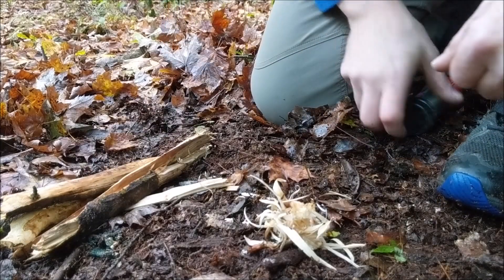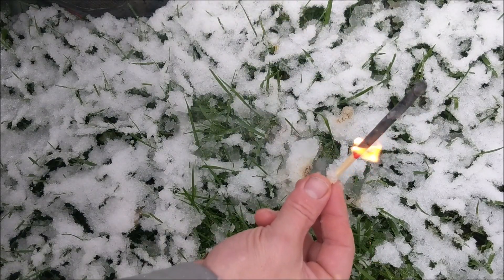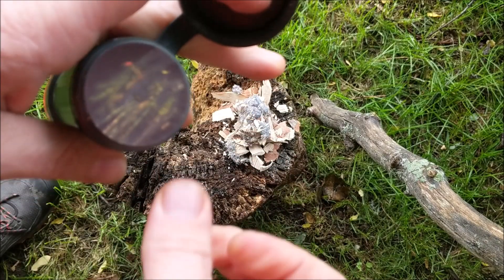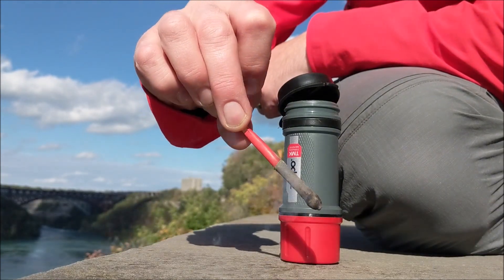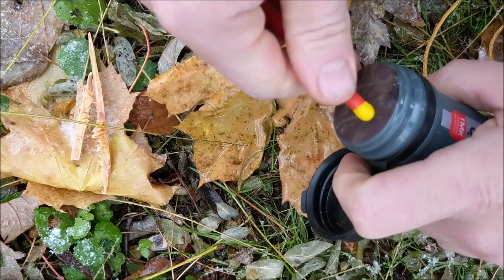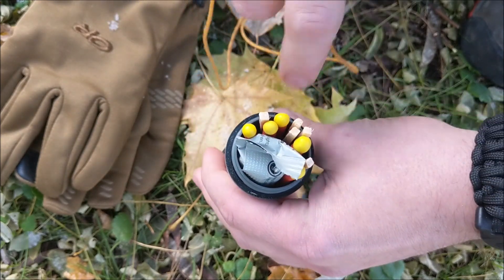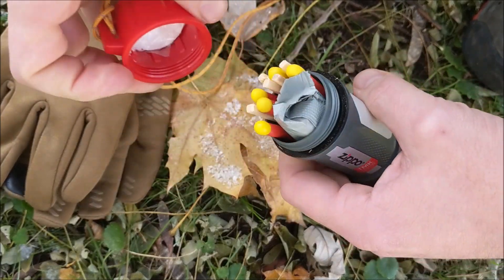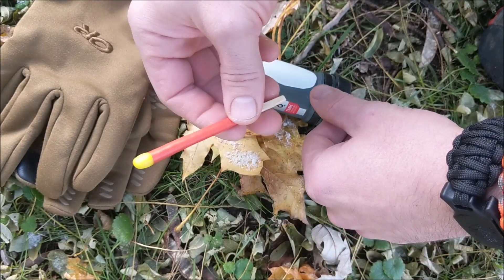Zippo Typhoon Match Case Review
One giant freaking match case and truly weatherproof matches!  That is exactly what Zippo's Typhoon match kit is. I picked up the kit at the Case / Zippo store and museum in Bradford while driving to the Allegany National Forest and it has been one of my best purchase under $15.
The kit consists of long waterproof and windproof matches with a case big enough to hold them.  In this long-term review, I've carried this kit backpacking, hiking and in my SAR pack.